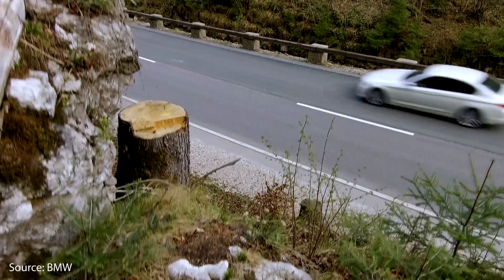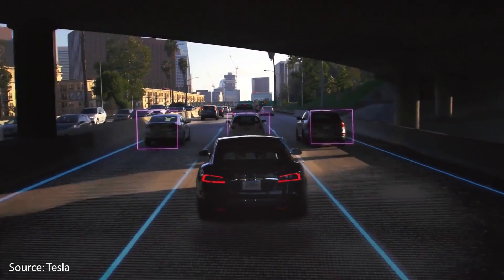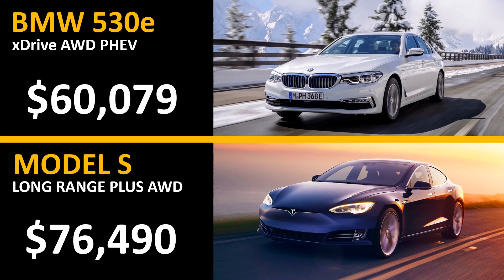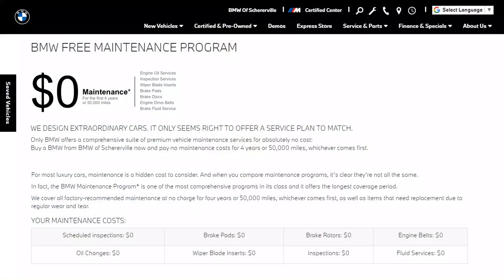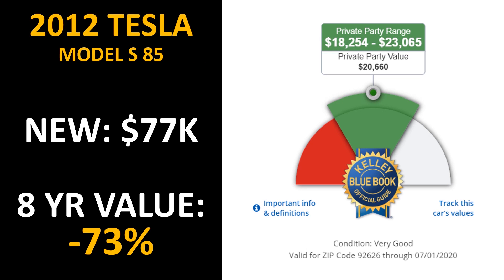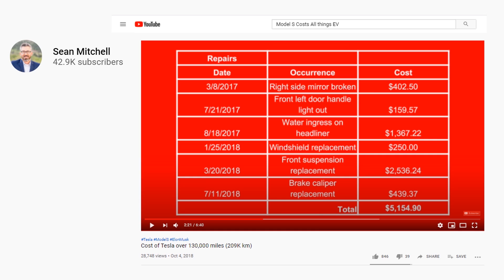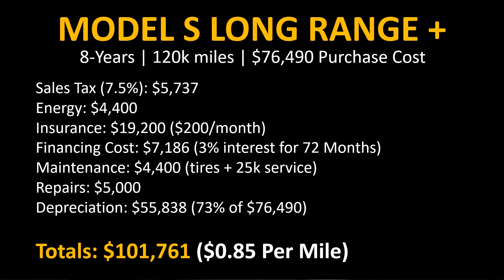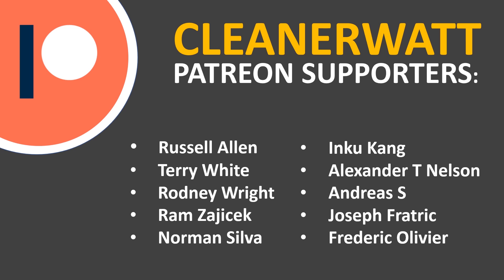Tesla Model S vs BMW 530e PHEV: True 8-Year Cost Comparison of Tesla EV vs BMW Plug In Hybrid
Support Cleanerwatt by:
2.

Image & Video Clip Sources:
1. Tesla Media
2. BMW Media